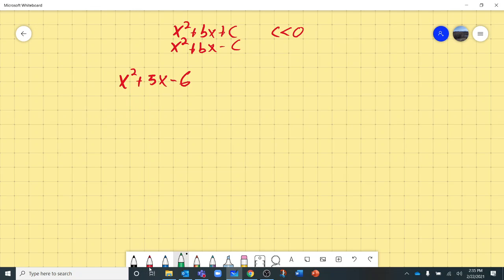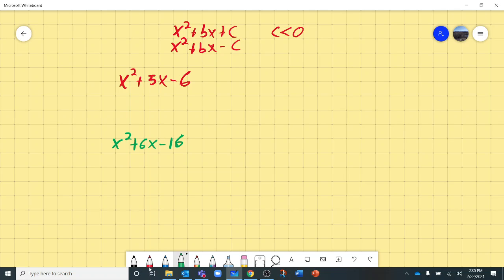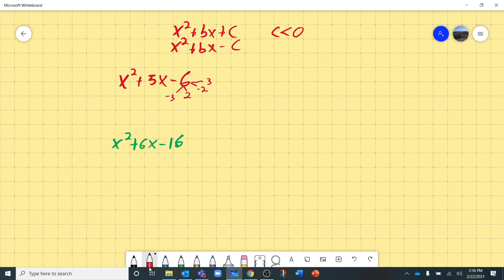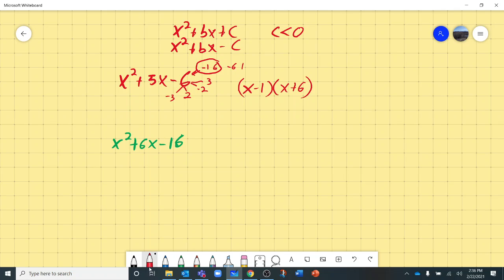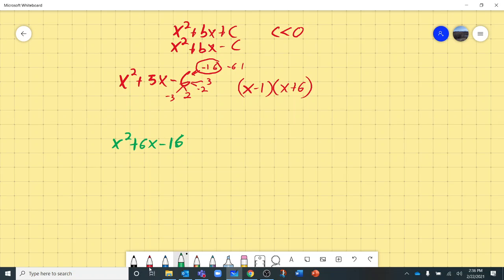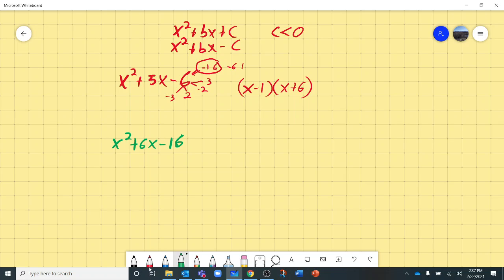Algebra Factoring x^2+bx c Examples